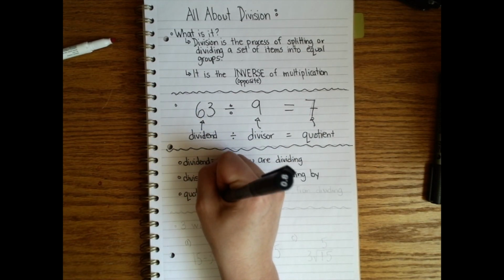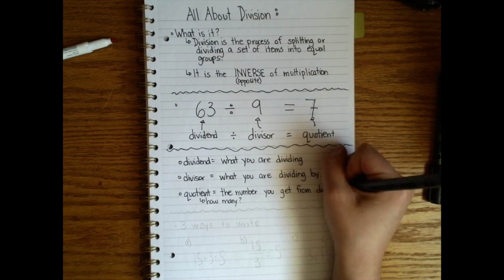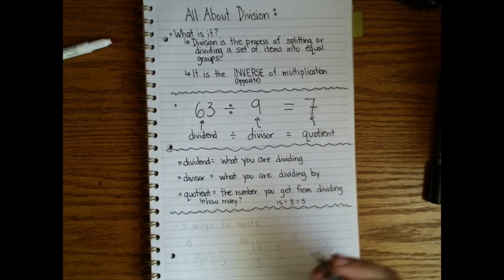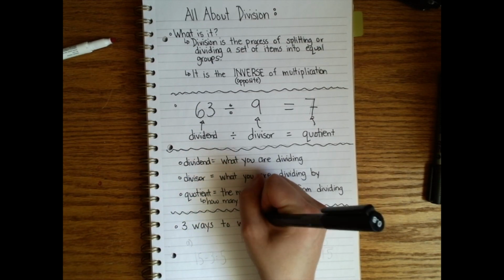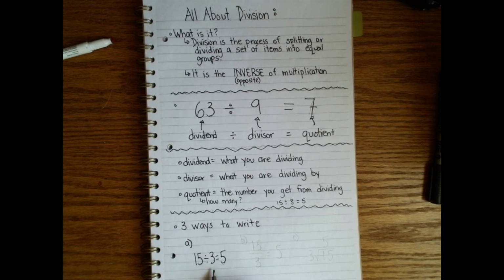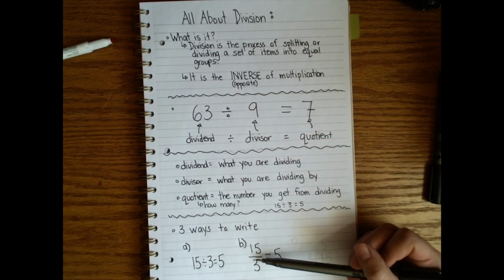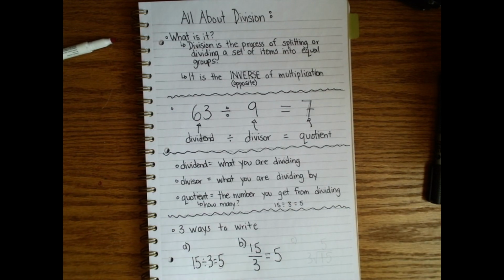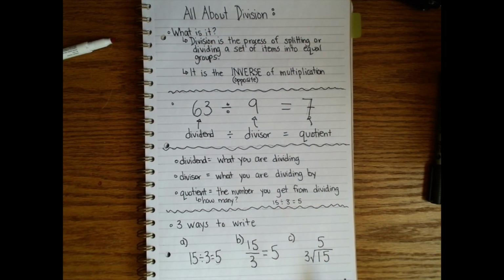All About Division